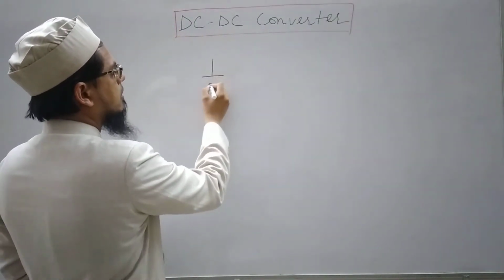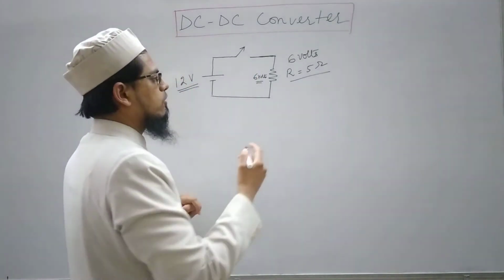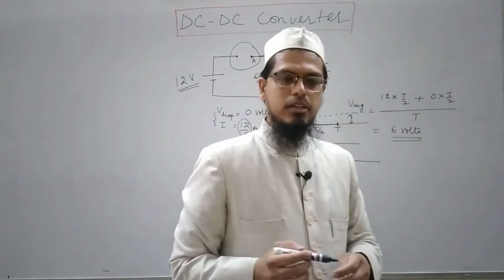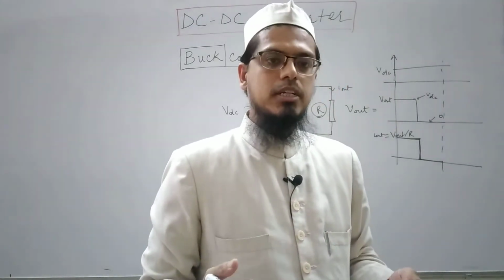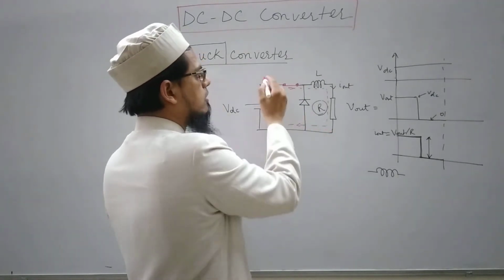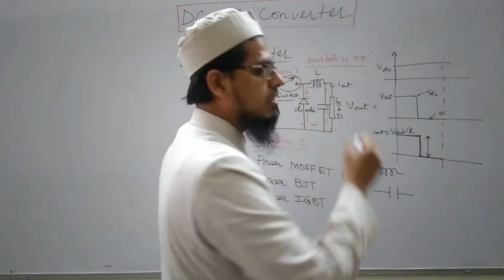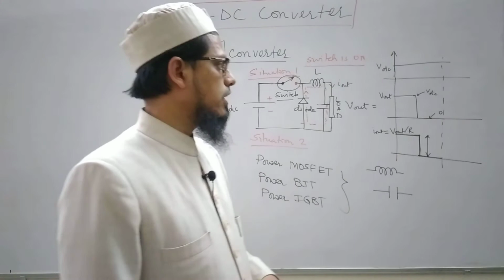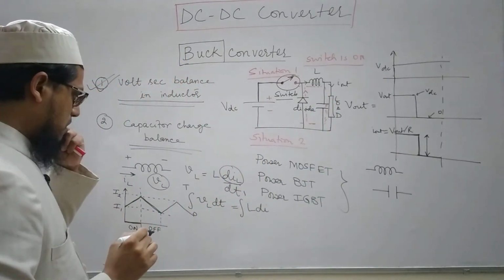LECTURE 1.3: Buck converter (Part 1)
Developing the Buck Converter circuit